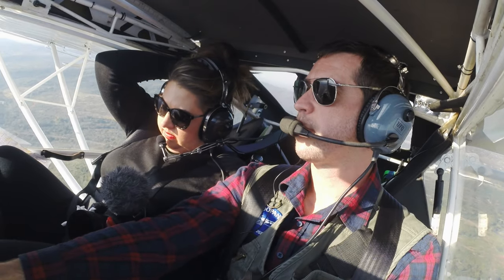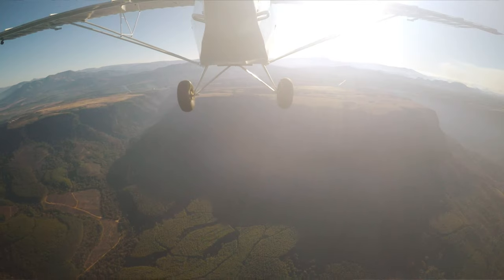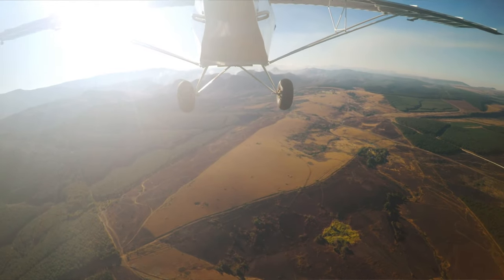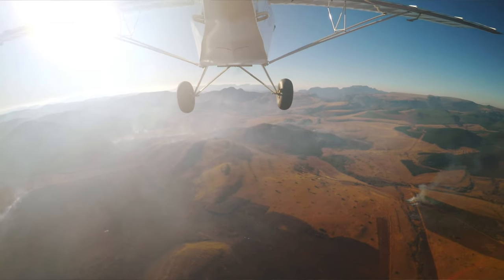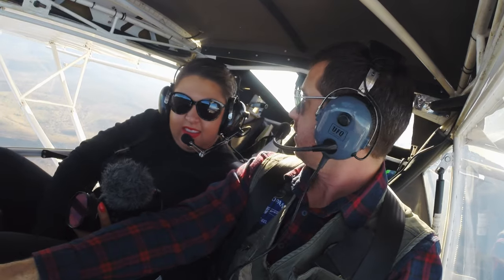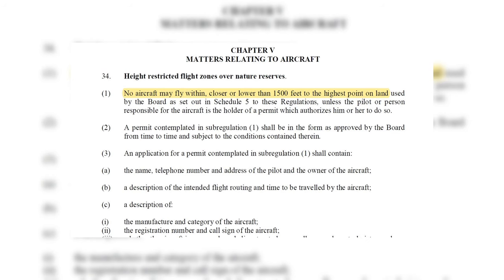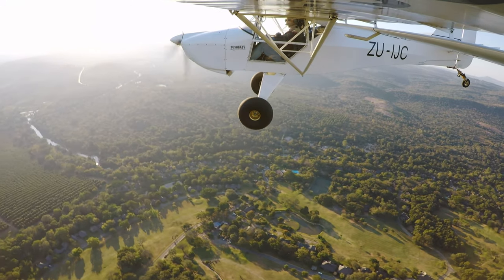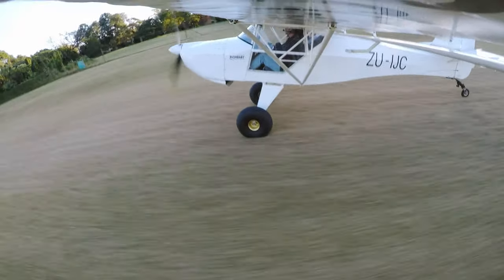Blyde Canyon Flight - Most Scenic Spot on Earth?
We are staying at Little Pilgrims in Hazyview and flying to the Blyde River Canyon, an iconic scenic spot in South Africa, one of the most scenic spots in the world.